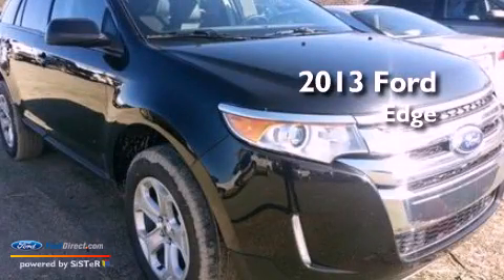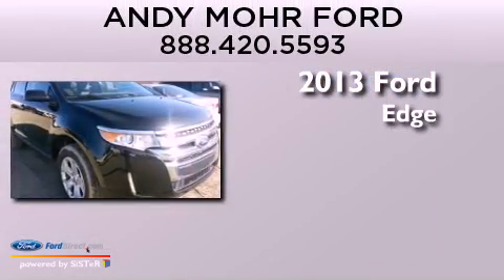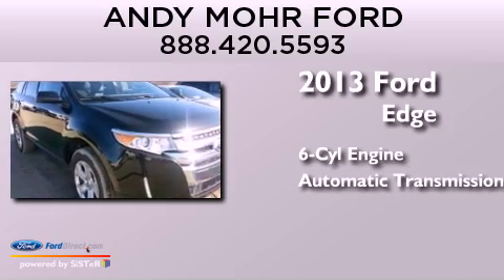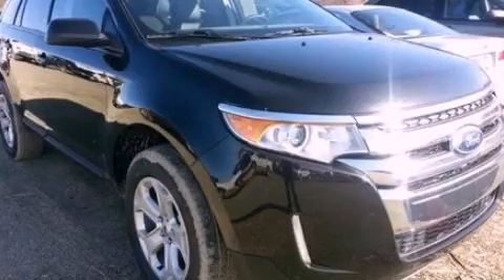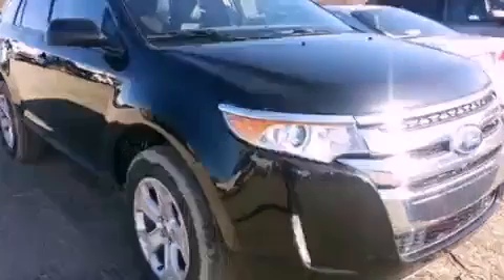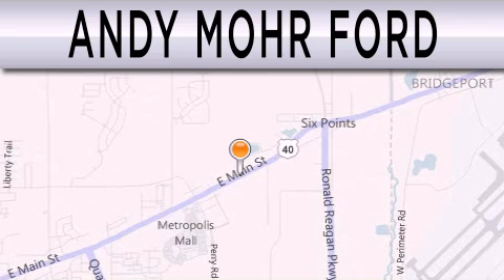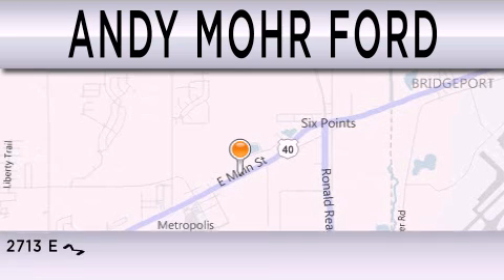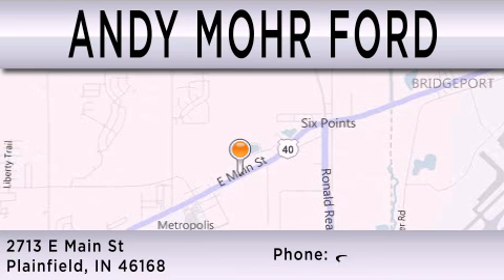2013 Ford Edge Plainfield IN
Year : 2013
 Make : Ford
 Model : Edge
 Engine : 3.5L V6 24V MPFI DOHC
 Trans . : 6-SPEED AUTOMATIC
 Exterior : TUXEDO BLACK METALLIC

 Interior : CHARCOAL BLACK
 Stock : T17561